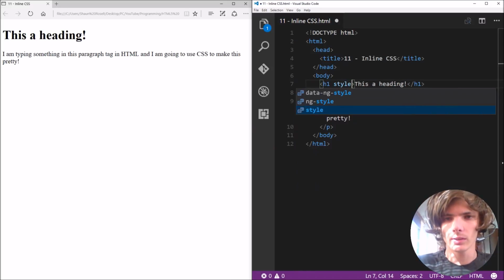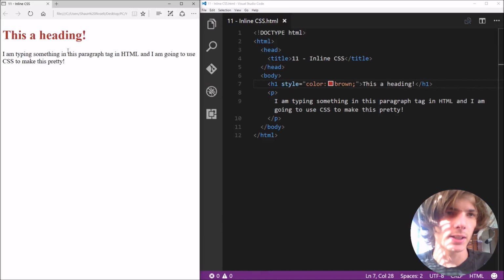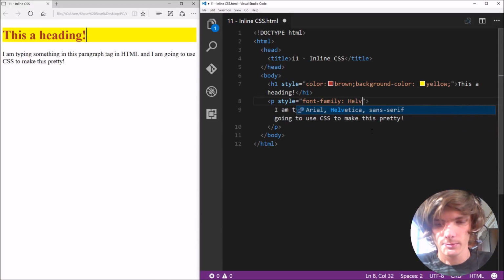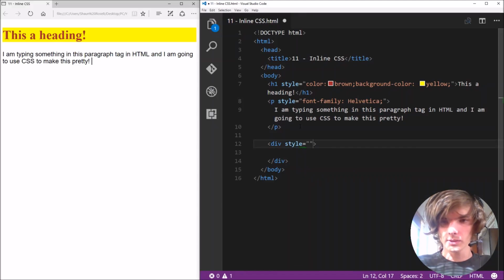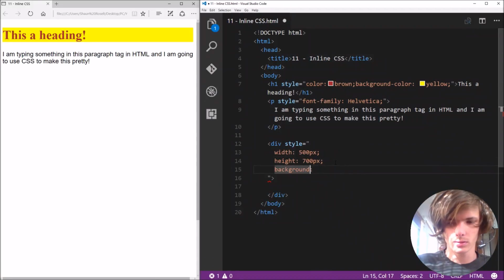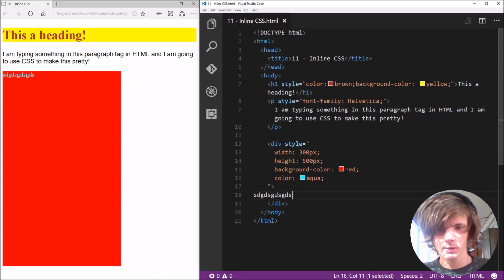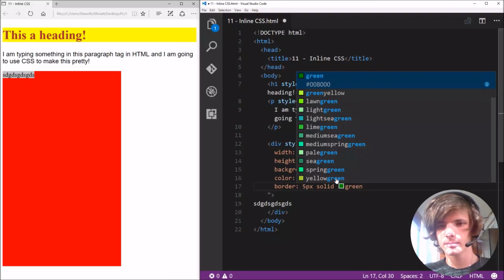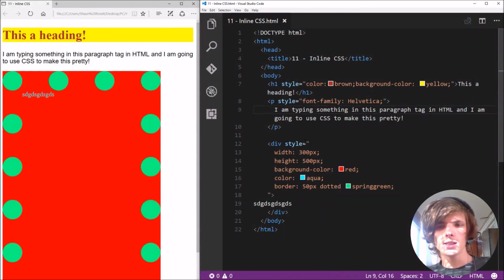HTML5 and CSS3: 11 - Inline CSS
Hi. In this video we learn how to use and add Inline CSS onto a web page.